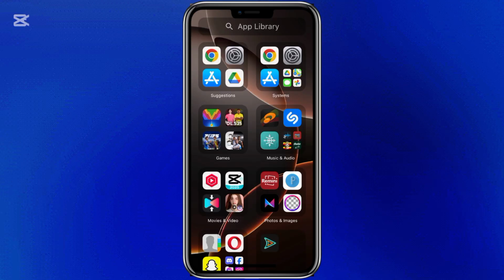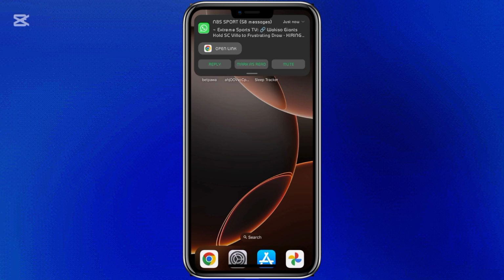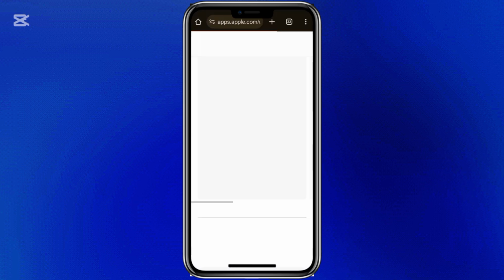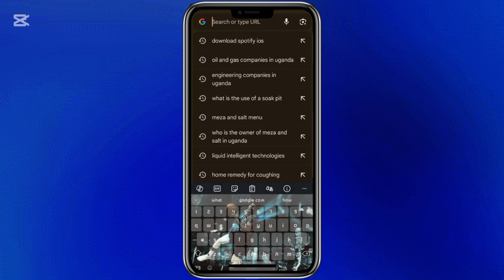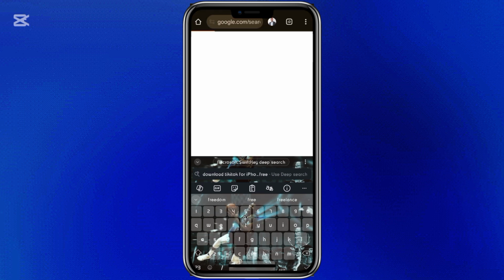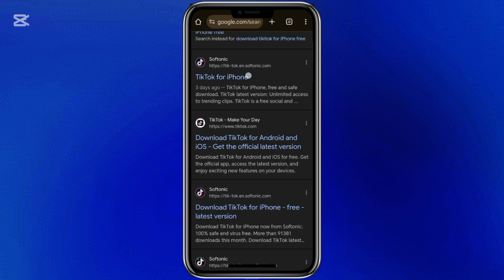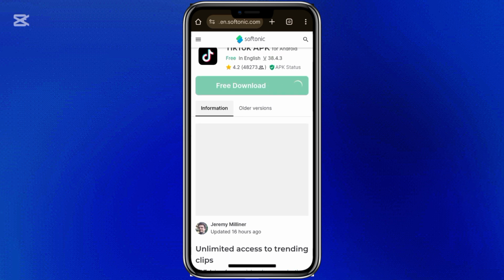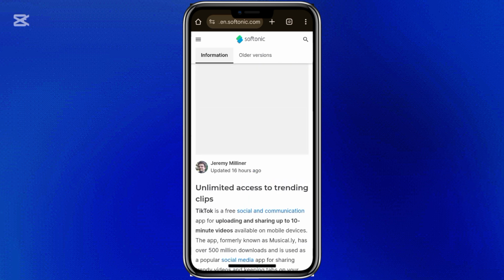How to Update the TikTok App on iPhone (A Comprehensive Guide)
Keeping your TikTok app up-to-date on your iPhone is essential for accessing the latest features, enjoying performance improvements, and ensuring security.  TikTok frequently releases updates to enhance the user experience, introduce new functionalities, and address any bugs or vulnerabilities.  Using an outdated version can sometimes lead to compatibility issues or even prevent the app from functioning correctly. This guide will walk you through the simple steps to keep your TikTok app current.

The primary and most recommended method for updating your TikTok app is through the App Store.  This is the official platform for downloading and updating apps on your iPhone, ensuring a safe and reliable process.  First, locate the App Store icon on your home screen.  It's typically a blue icon with a white "A" symbol.  Tap on it to open the App Store.

Once the App Store is open, you'll need to find the TikTok app.  You can do this in two ways. The first method is to tap the "Search" tab at the bottom right corner of the screen.  Then, type "TikTok" into the search bar and tap the search button.  TikTok should appear in the search results.  Alternatively, you can tap your profile icon in the top right corner of the App Store.  This will take you to your account page, where you can see a list of pending updates.

If an update is available for TikTok, you'll see an "Update" button next to the app's name.  If you don't see an "Update" button, it means you already have the latest version installed.  If an update is available, simply tap the "Update" button.  Your iPhone will then begin downloading and installing the newest version of TikTok. The download time will depend on your internet connection speed and the size of the update.

While the update is downloading, you can continue to use your iPhone normally.  However, you might not be able to use TikTok fully until the update is complete.  Once the download is finished, the App Store will automatically install the update.  You might be prompted to enter your Apple ID password or use Face ID/Touch ID to confirm the update.

Another way to manage app updates, including TikTok, is to enable automatic updates.  This feature allows your iPhone to automatically download and install app updates in the background, so you don't have to manually check for updates.  To enable automatic updates, go to the Settings app on your iPhone (it's the gray icon with gears).  Scroll down and tap on "App Store." Then, make sure the "App Updates" toggle is turned on (green). With automatic updates enabled, your iPhone will periodically check for updates and install them when available, usually overnight while your phone is charging.

If you encounter any issues while updating TikTok, make sure you have a stable internet connection.  A poor connection can interrupt the download and cause problems. You can also try restarting your iPhone. Sometimes, a simple restart can resolve minor software glitches. If the problem persists, you can try deleting the TikTok app and reinstalling it from the App Store. This can sometimes fix more stubborn issues.

By following these steps, you can ensure your TikTok app is always up-to-date, allowing you to enjoy the best possible TikTok experience on your iPhone.